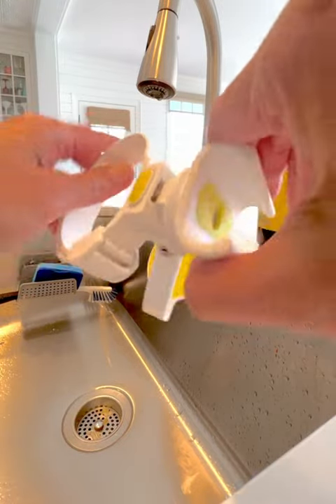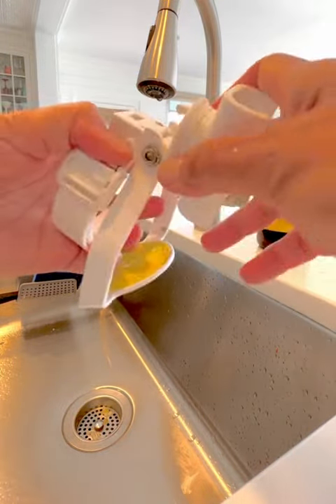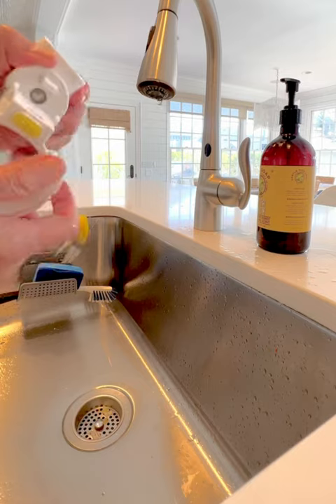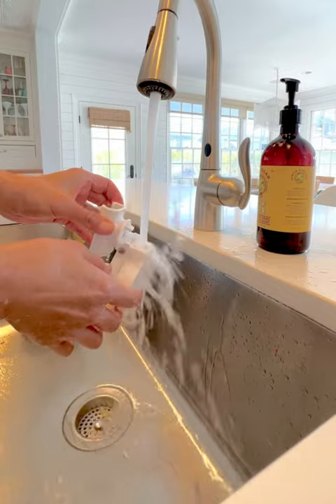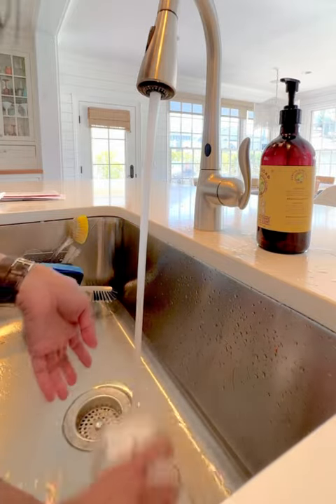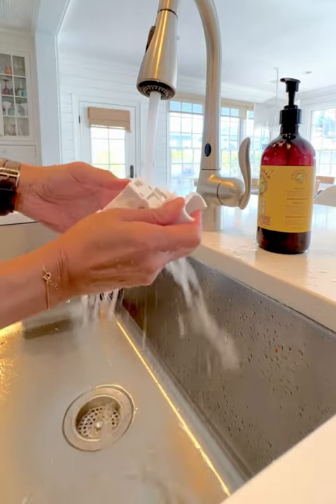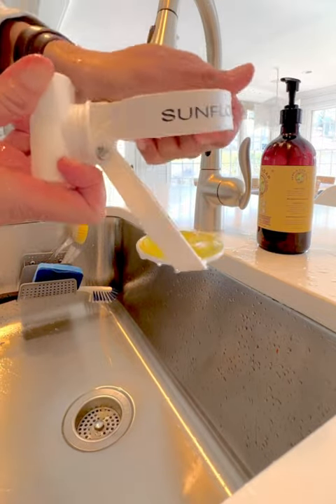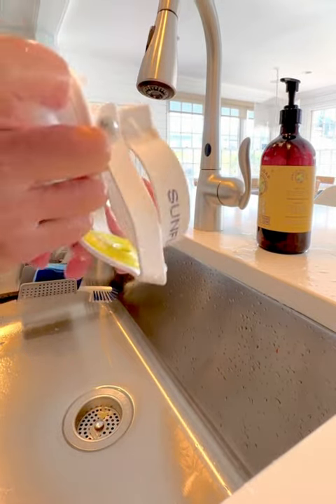SUNFLOW: How to Clean the Drink Holder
Sand is in everything is inevitable. This video walks you through how to get sand out of your SUNFLOW drink holder.